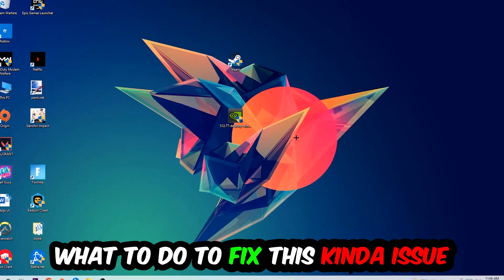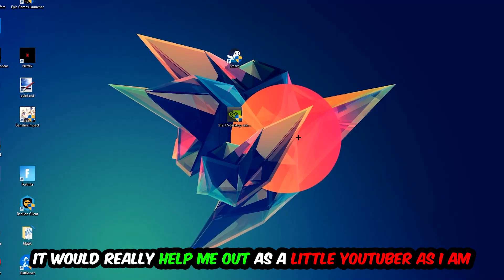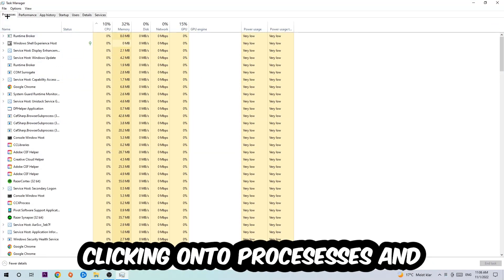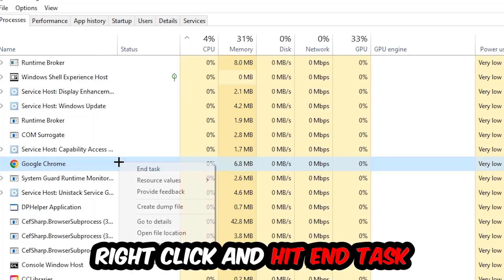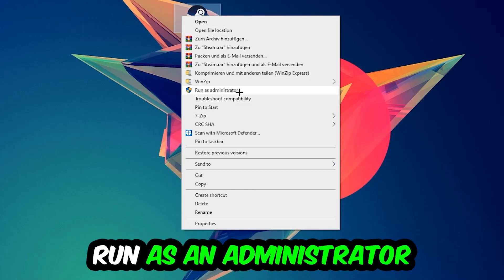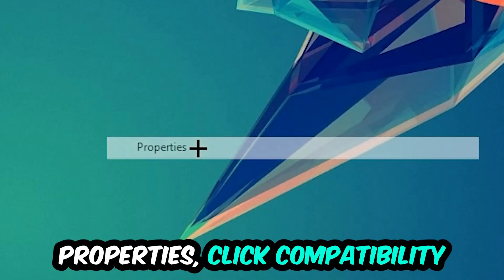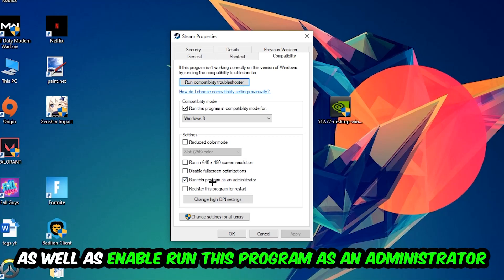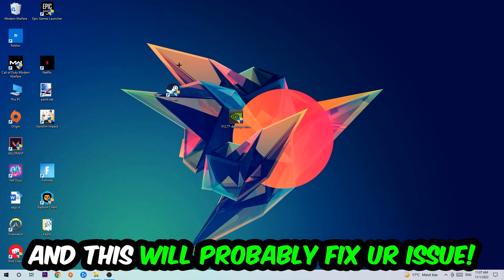Jurassic World Evolution – How to Fix Crash on Startup – Complete Tutorial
how to fix Jurassic World Evolution   crash on startup,
how to fix Jurassic World Evolution   crash on startup pc,
how to fix Jurassic World Evolution   crash on startup ps4,
how to fix Jurassic World Evolution   crashing on startup fix,
how to fix Jurassic World Evolution   crashing on startup pc,